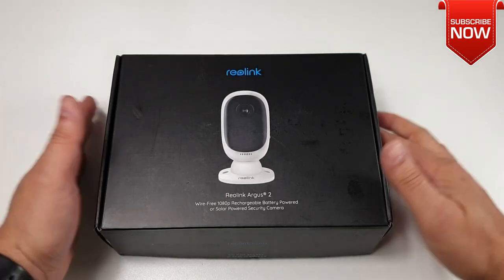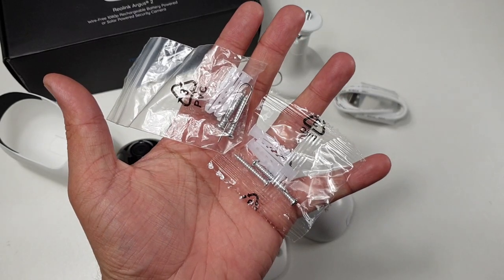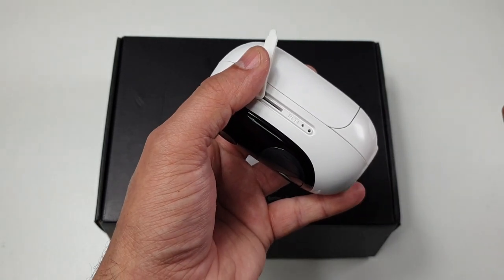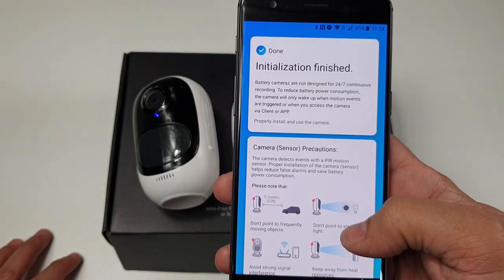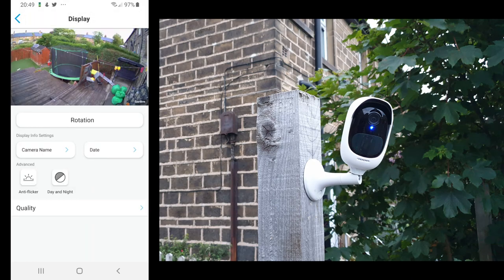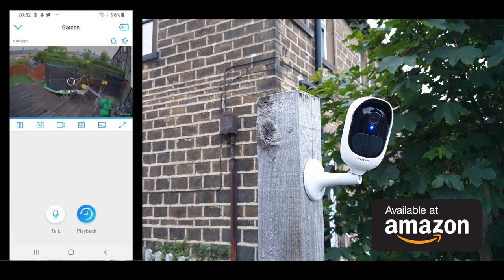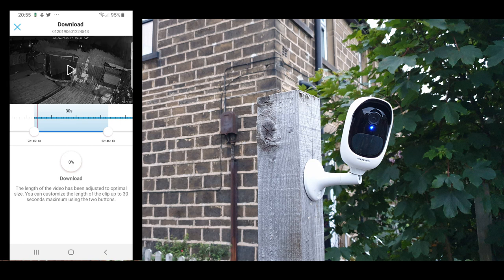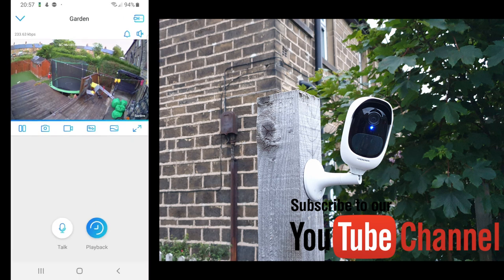Reolink Argus 2 Review Wire Free Camera - Unboxing, Setup, Settings, Installation, Footage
Reolink Argus 2 Review

Reolink Argus 2 Rechargeable Battery or Solar Powered Outdoor Wireless Surveillance Camera, 1080P HD, Weatherproof, Starlight Color Night Vision PIR Motion Sensor and SD Socket (Generation II)

No Wiring Hassles, Cordless Installing: Powered by a rechargeable battery, this wireless CCTV camera does not need to make holes on your wall. Neat and easy installing indoor or outdoor will save your money to pay for professional installers.

Rechargeable Battery, Solar Panel Powered: Coming with micro USB connector on the battery, the WiFi smart camera can be charged by universal 5V 2A phone adapter and Reolink Solar Panel. Save your money for new batteries continuously. (No power adapter, No Solar Panel packed in).

Full HD 1080P, 36ft Night Vision: With 1920x1080 resolution, the surveillance camera captures sharp and bright videos. Built with a starlight image sensor, it can see up to 36ft night vision. Do not miss any details day and night.

SD Card Recording, Remote Playback: Built-in with a micro SD card slot, the IP WiFi security camera can keep recording files locally in the SD card. It can support up to 64GB. You may playback the videos via FREE Reolink App or Client anywhere. NO additional subscription fee.

Work Independently, WiFi Router Connection: No need of base station, the WiFi IP outdoor camera can only work with 2.4GHz WiFi router directly without additional device. All setup is done on FREE Reolink App, by following its easy voice instructions. It can only work with Reolink App and Reolink Client. It DOES NOT support any Onvif third party software or NVR.